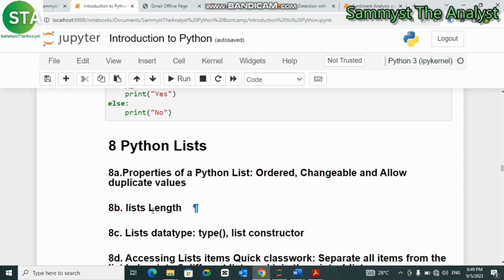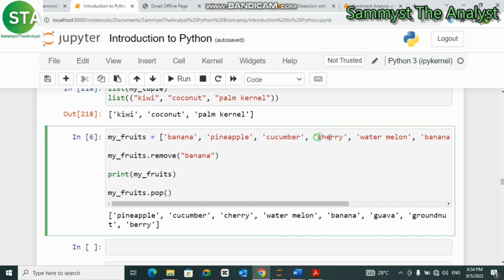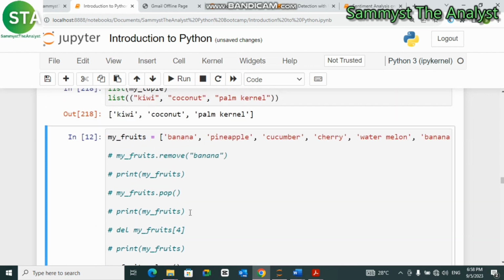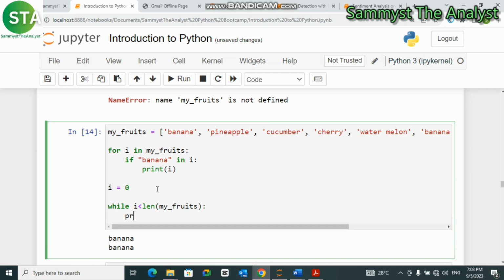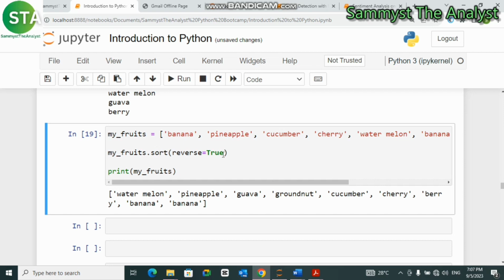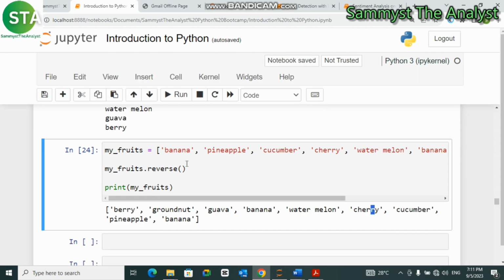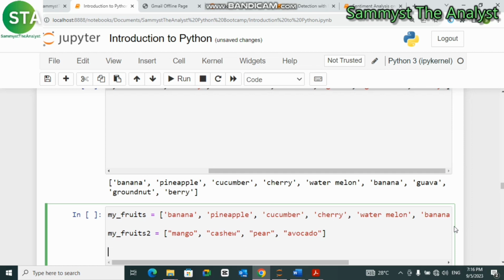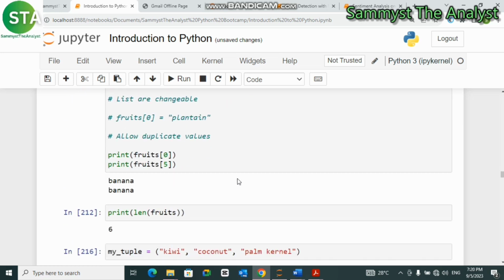Python List Essentials for Every Programmer_2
I continue the series on Python List. This is the second video, and in this video, I covered the 2nd part of the python list syllabus.

list in list python
python list
python sort list
length of list python
remove element from list python
python add to list
python reverse list
python list pop
remove item from list python
python length of list
append to list python
list methods python